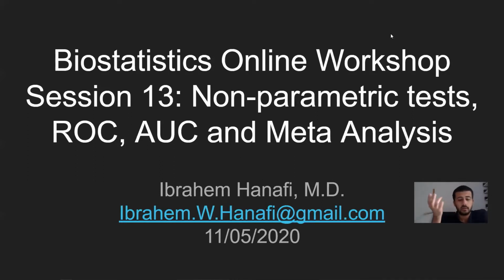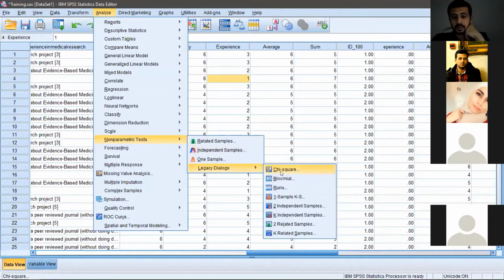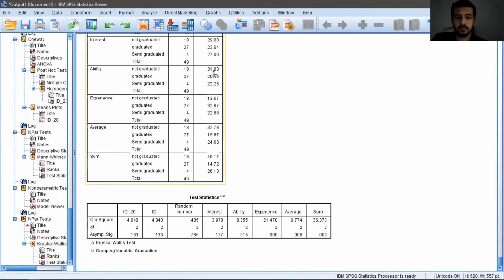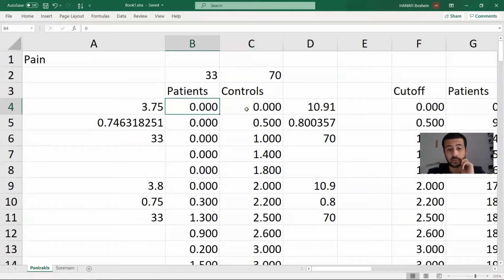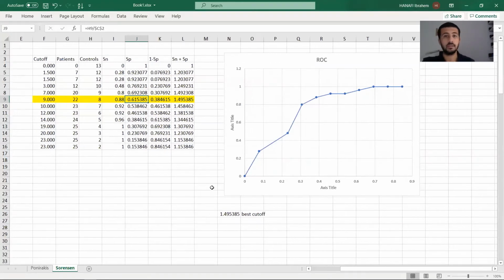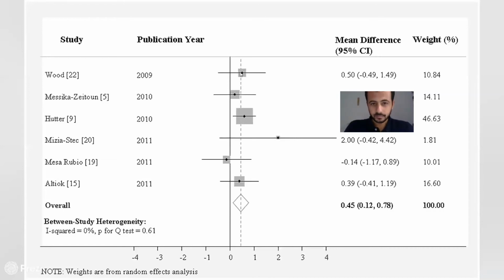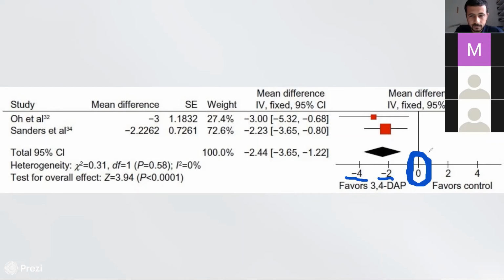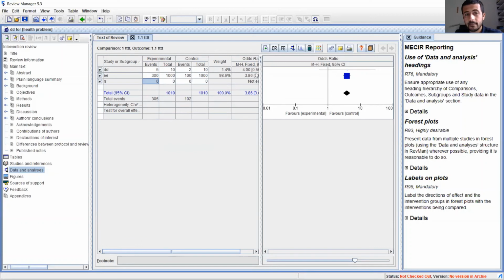Non-Parametric Tests, ROC, and Meta Analysis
Biostatistics Online Workshop: 13th session
11/May/2020
Ibrahem Hanafi

Topics covered:
1- Revision of the tests for normality and the post-hoc analysis for Anova test.
2- An overview over the non-parametric tests
3- Diagnostic studies and choosing a cutoff using the ROC
4- Introcudtion to the meta analysis and how it is usually done

Participants:
Bayan Hanafi
Hamed kozom
Ibrahem Hanafi
Massa Jabra
Mouaz Hanafi
Sara Kisrawi
Ahmad Naeem
Rama alsaqqa
Aisha Aljojo
Amr Jaber
Maarouf Gorra
Yazen aljaber
Zaid Al-Jarad
Ayham Alzahran
Baraa shebli
Mary Clair Saad